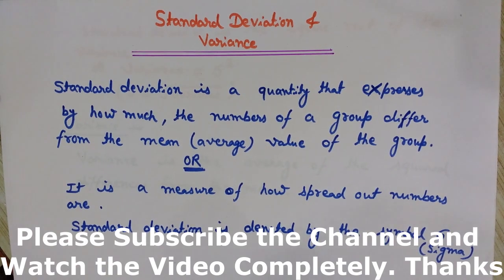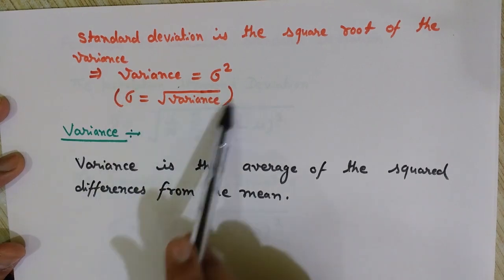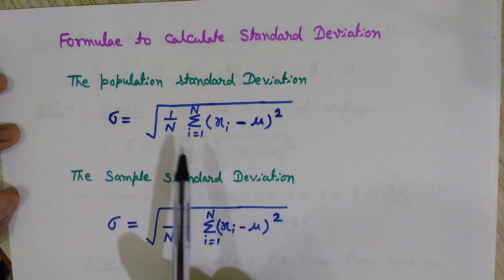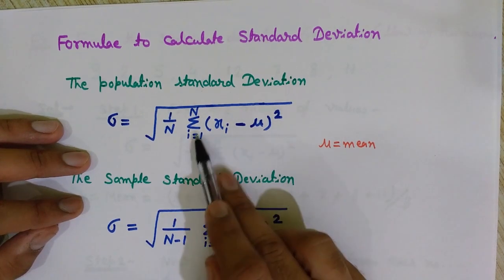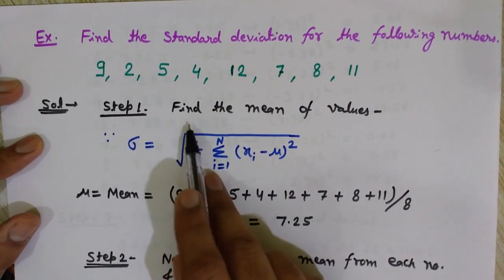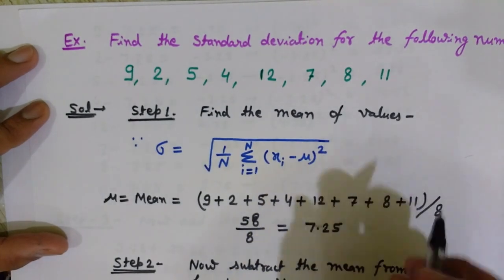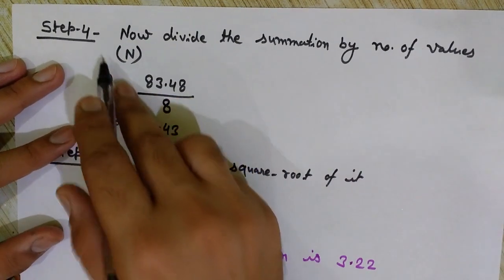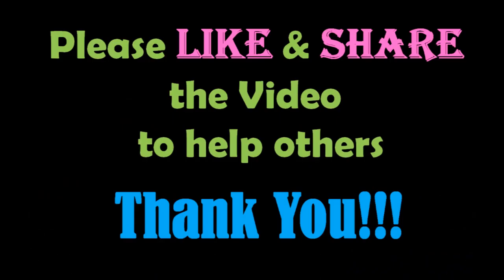Standard Deviation and Variance- Standard Deviation- Variance- Standard Deviation Formula & Examples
This video lecture explains the concept of standard deviation and variance. The formula to calculate standard deviation and formula to calculate variance in statistics has been given here.
Standard deviation and variance examples have also been included to explain the topic easily.
After watching this video you will understand how to calculate standard deviation (SD) and variance.
This video lecture will help you in understanding what is standard deviation and what is variance.